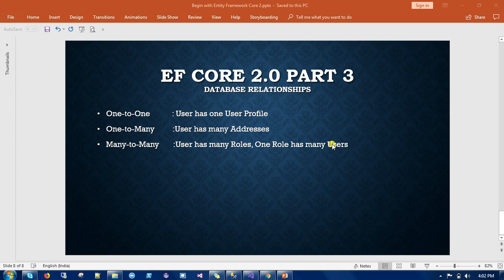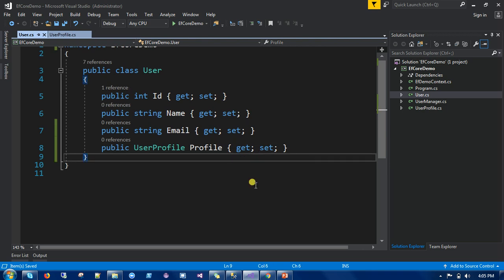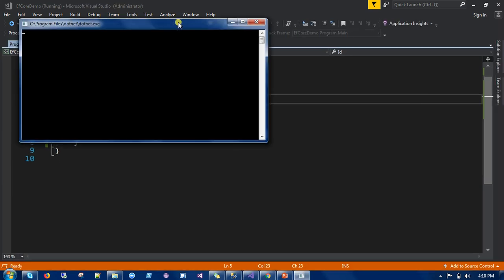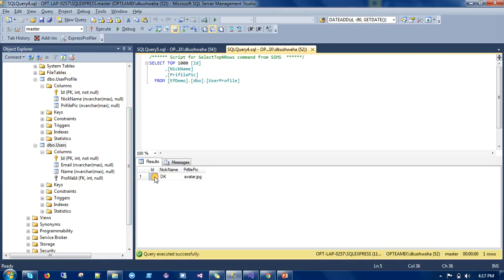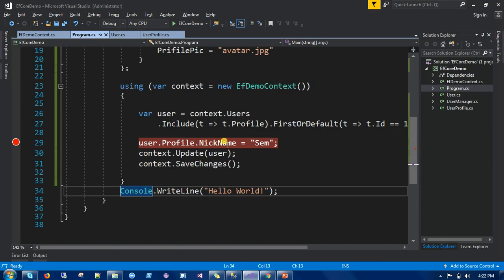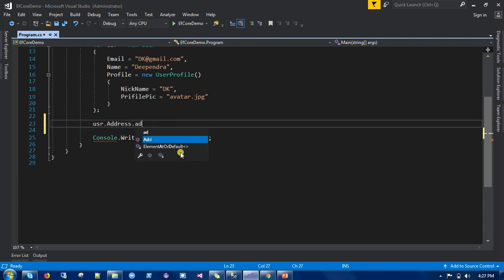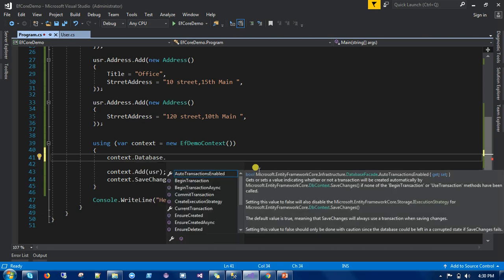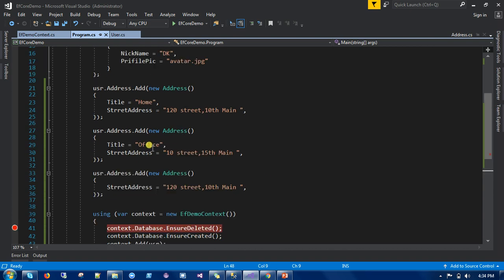Entity Framework Core 2.0 Part 3 |How to create Database Relationships | Entity Framework tutorial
Database Relationships, How to create the database relationships using EF Code first approach